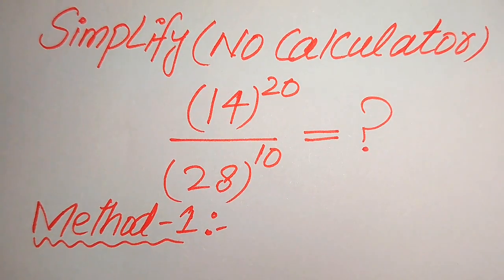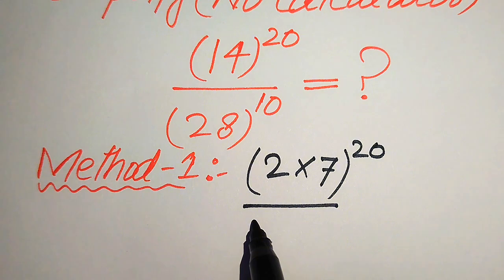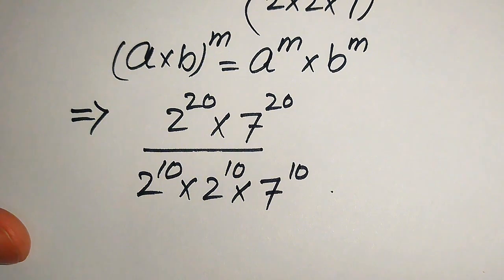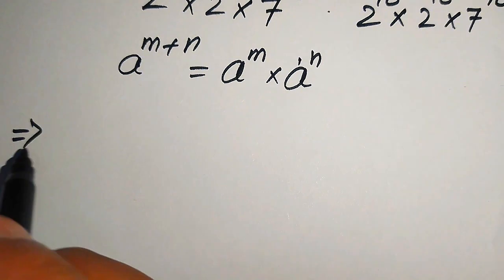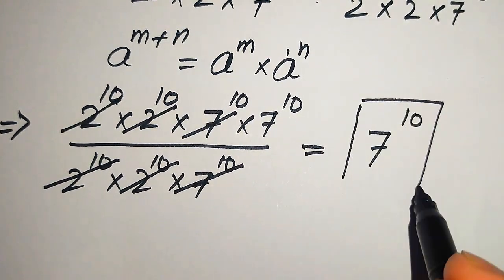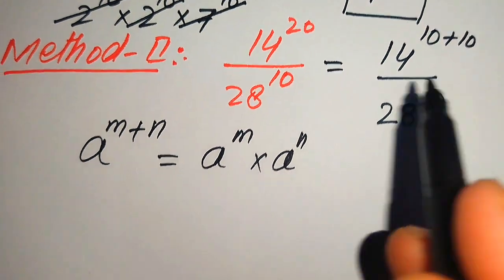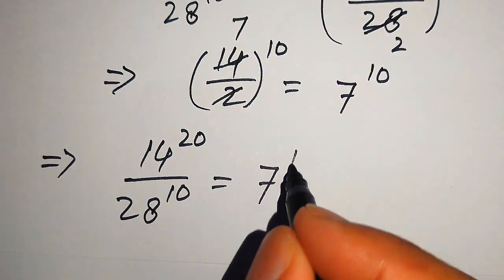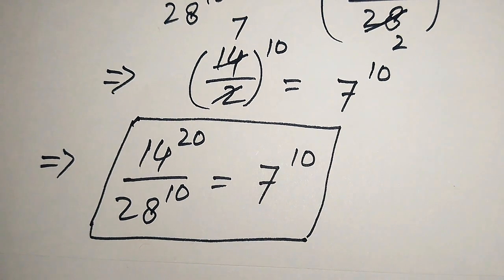Solving a 'Harvard' University entrance exam?